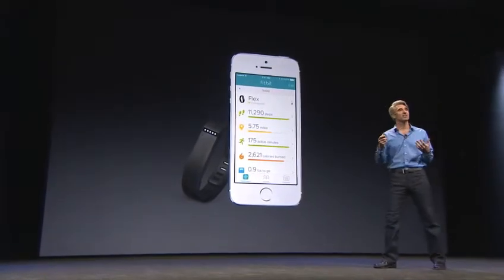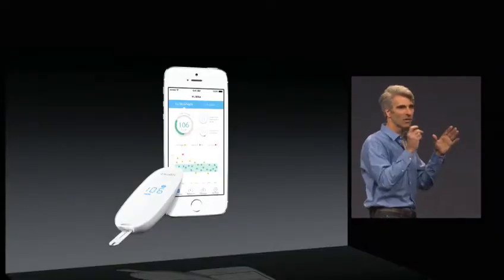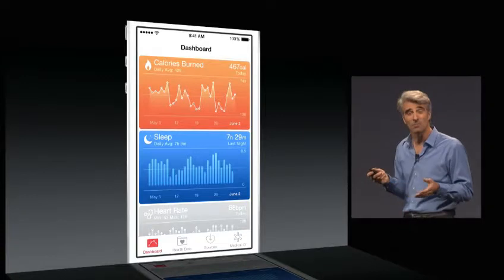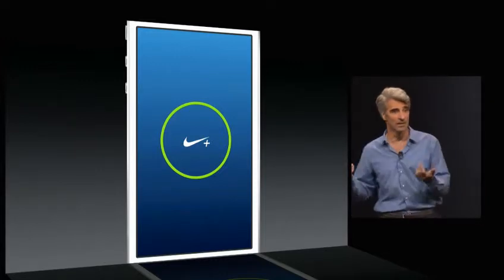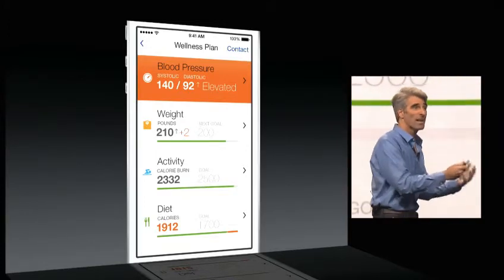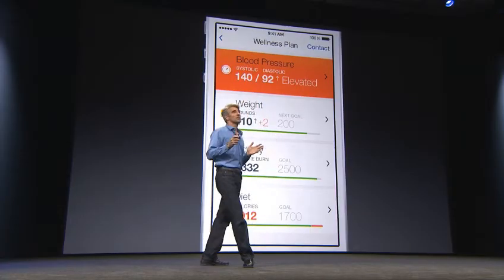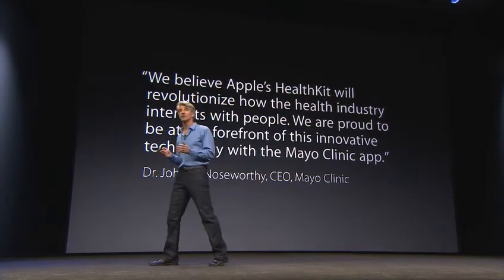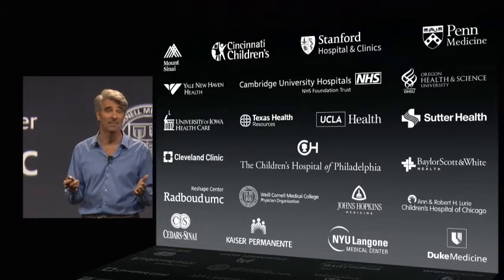HealthKit by Apple | WWDC 2014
Apple presents HealthKit a platform to manage your own health on the smartphone.